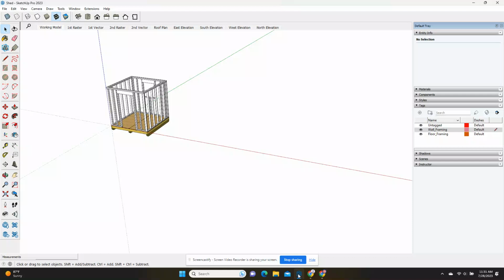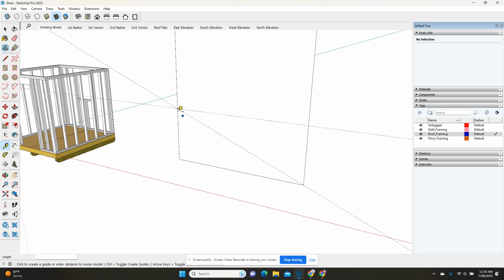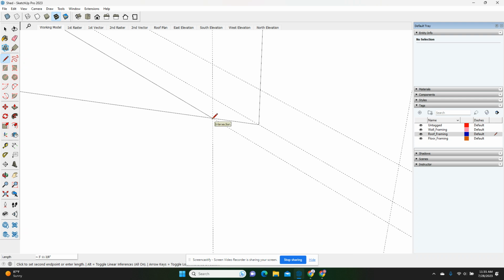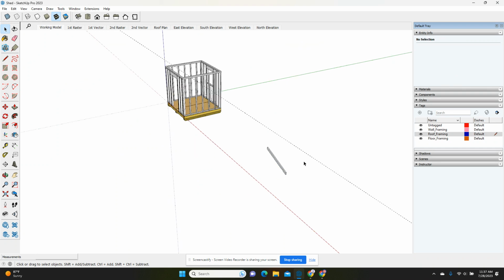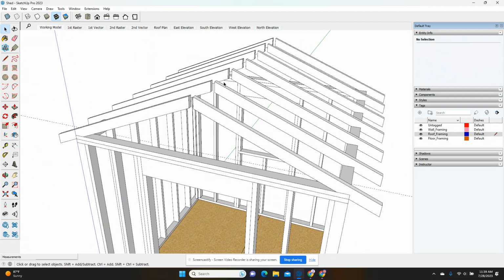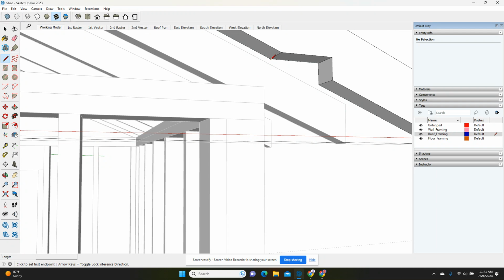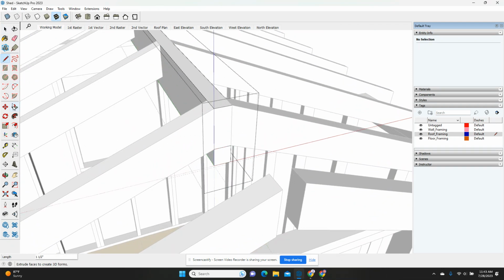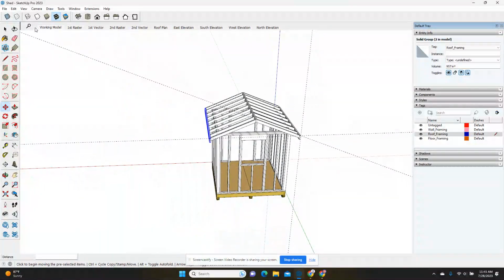Drawing a Shed Part 3